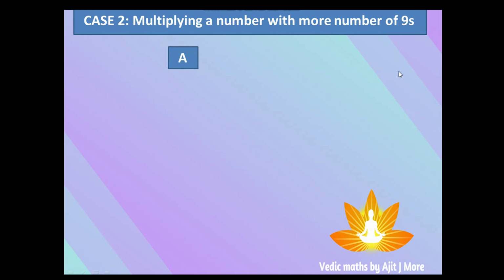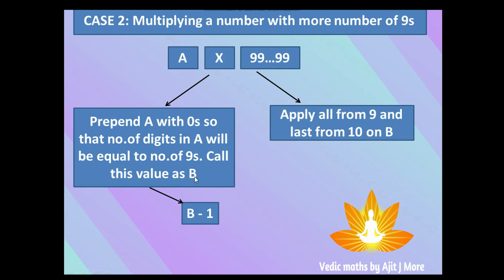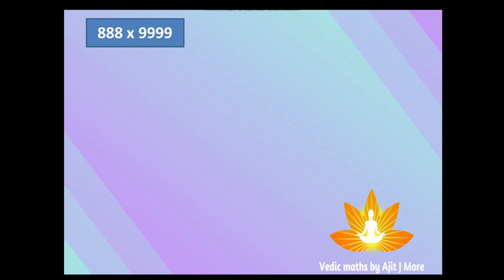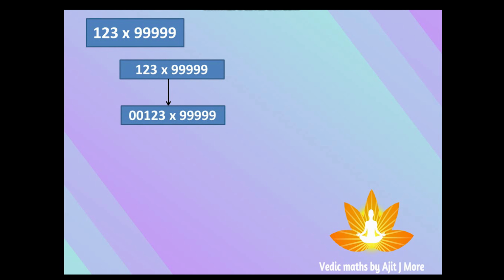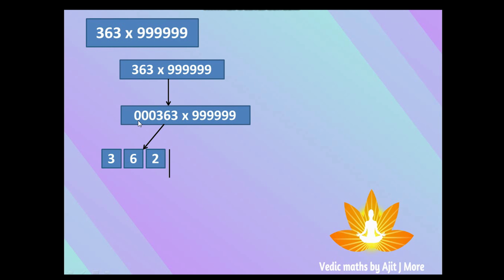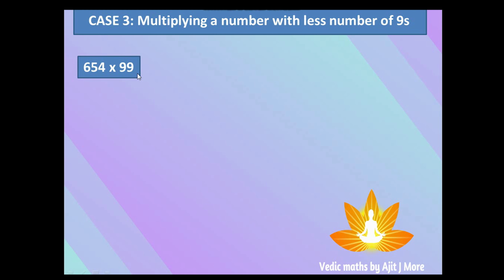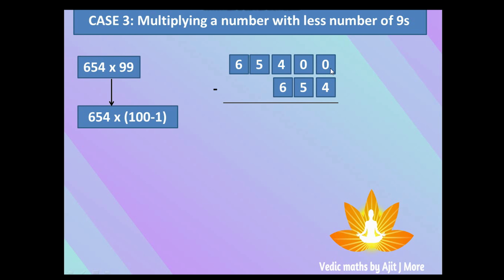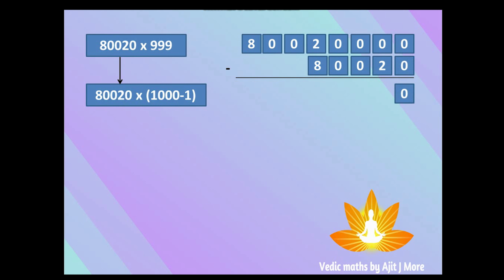UNIQUE MULTIPLICATION TRICK | Vedic Maths by Aijt More